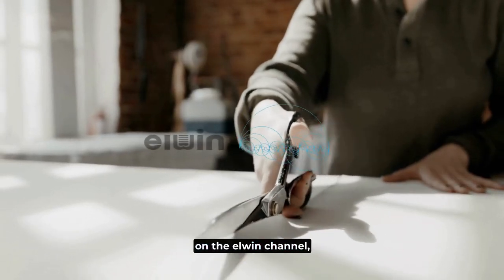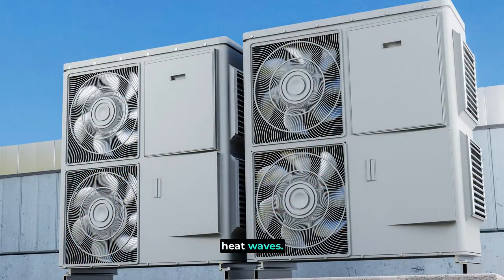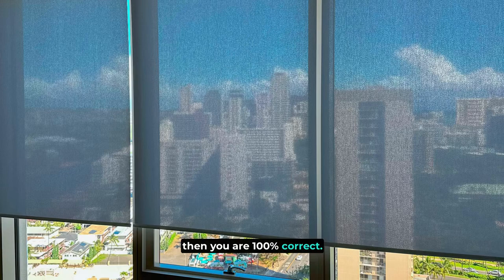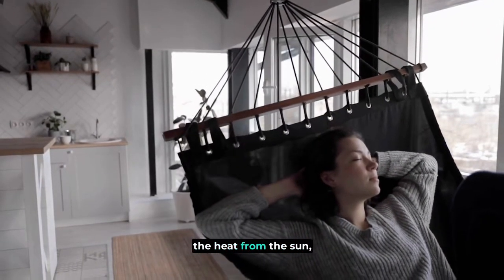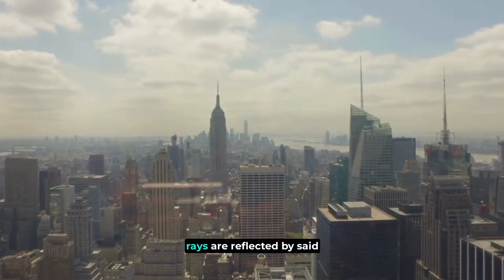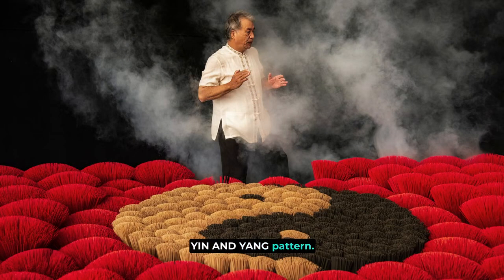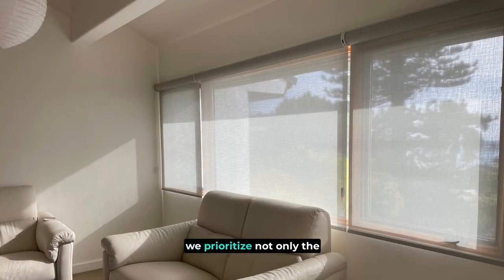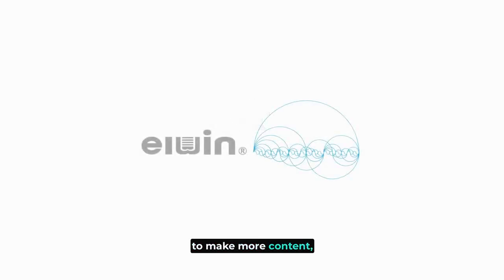Energy Saving Series: Metallized Window Shades | elwin®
Hey there! Thanks so much for stopping by the elwin® channel. In this week's video we're discussing all about the great technology of metallized window shades.